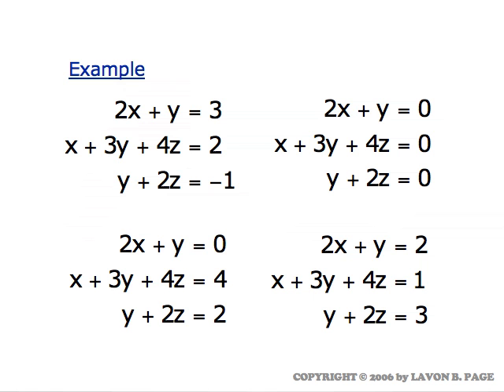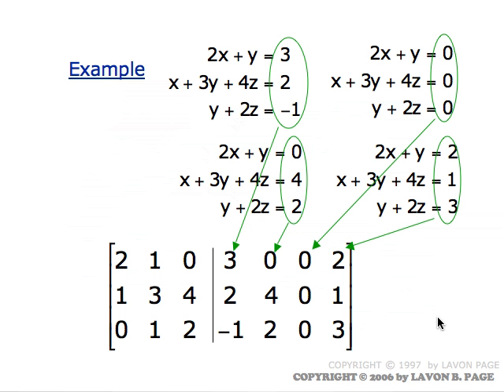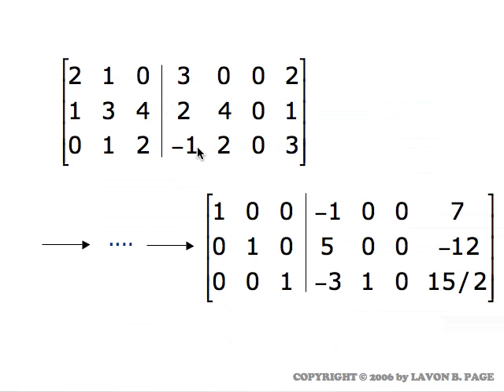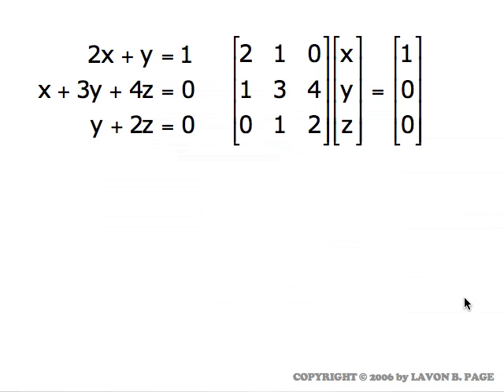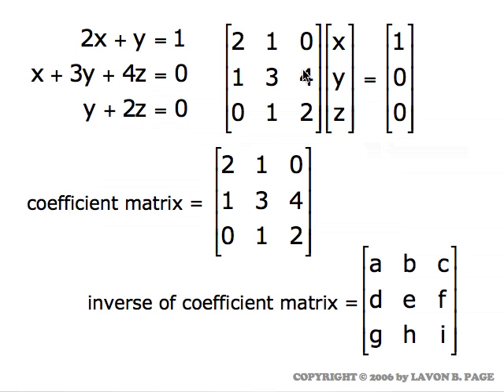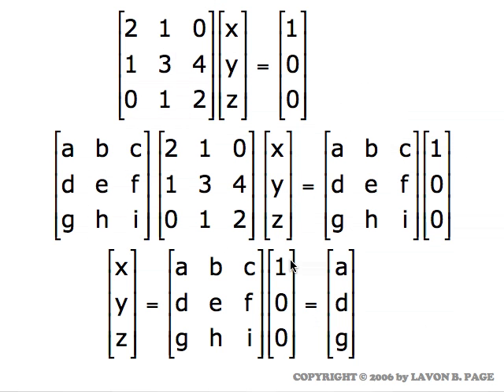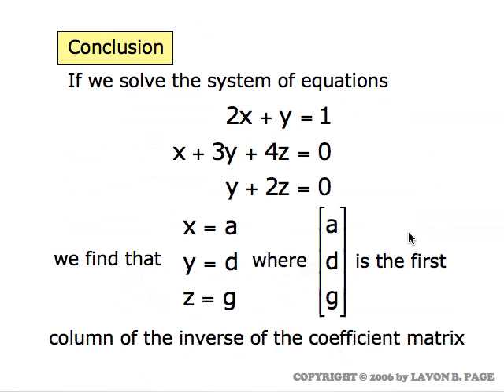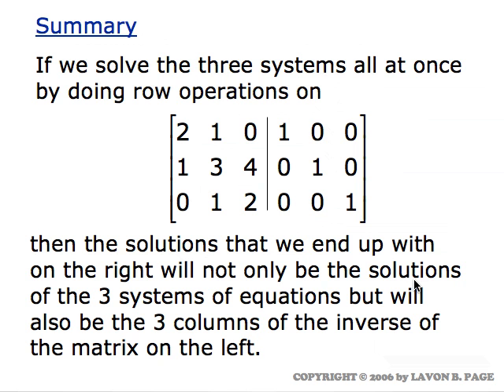Systems of Equations and Matrix Inverses - (movie 1.si)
How to view the problem of finding a matrix inverse as the problem of solving a system of equations